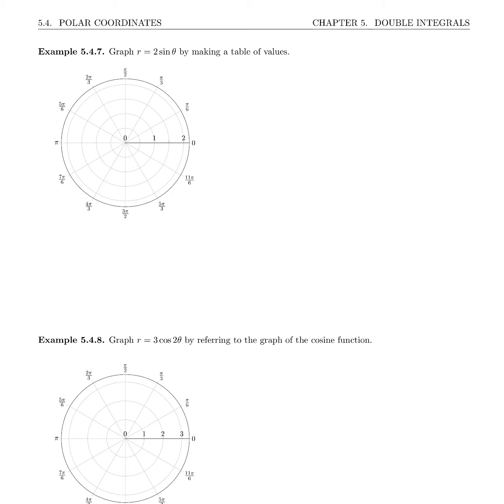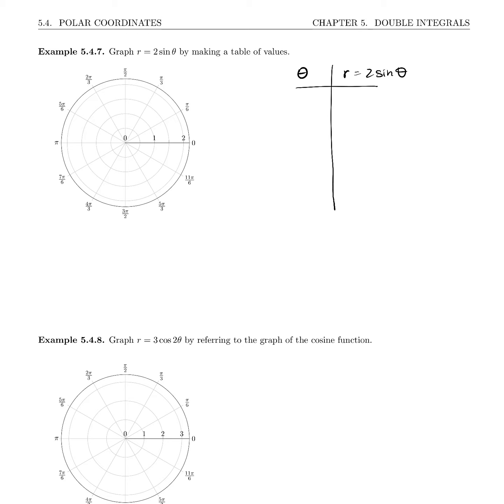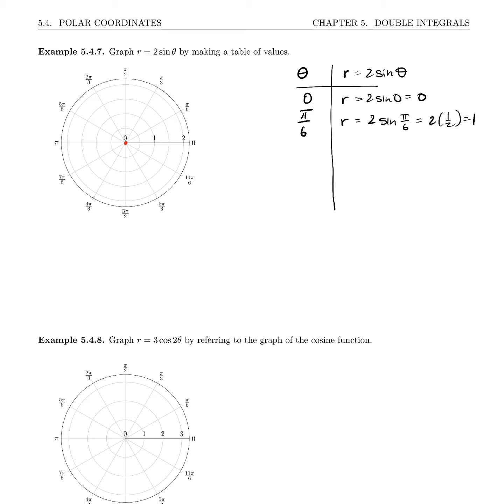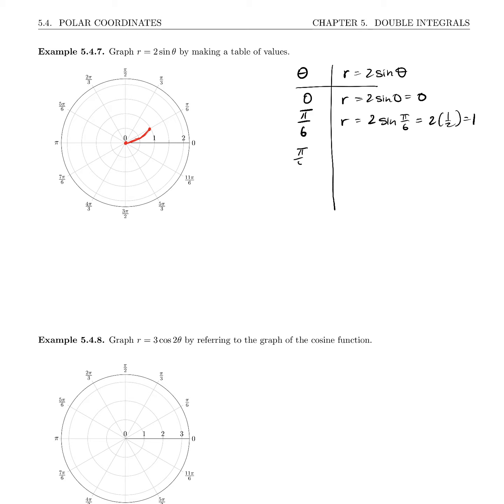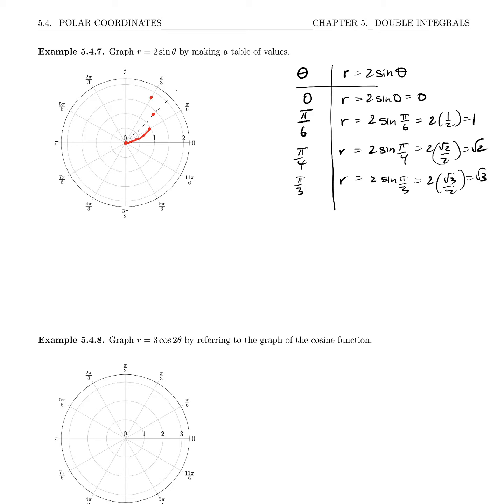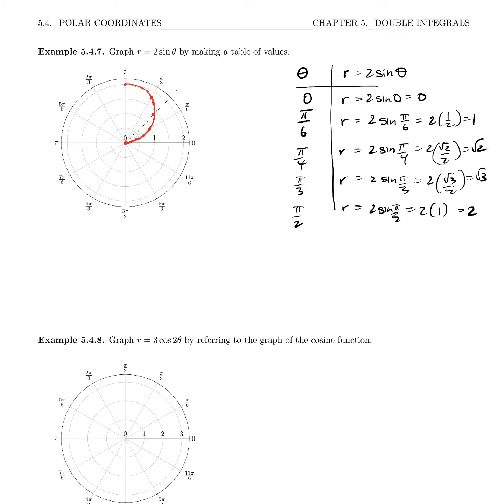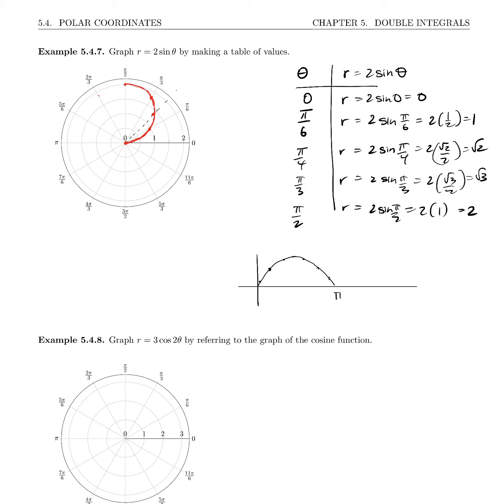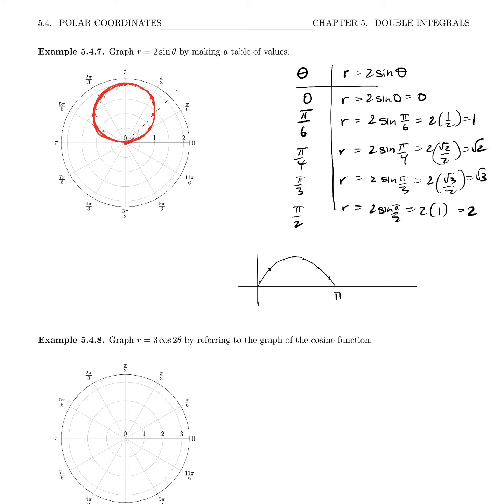Multivariable Calculus and Probability 5.4 - Polar Coordinates (4 of 6)